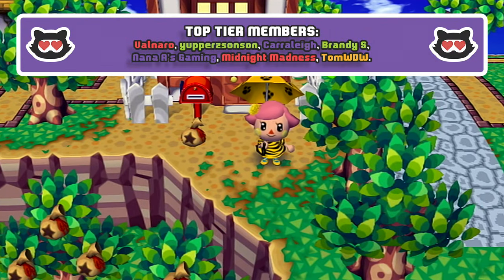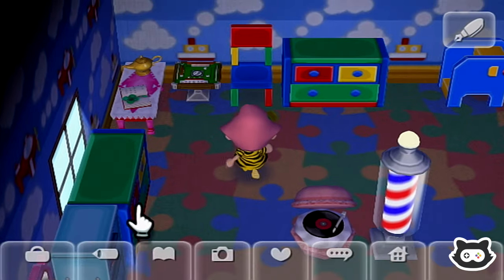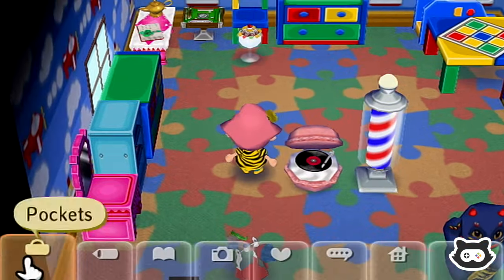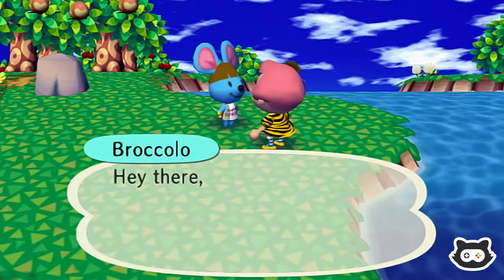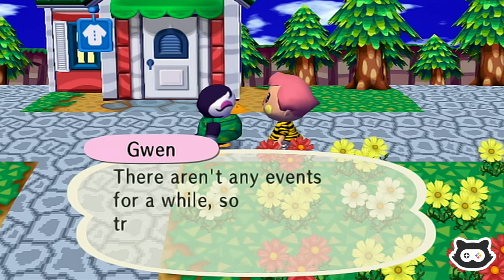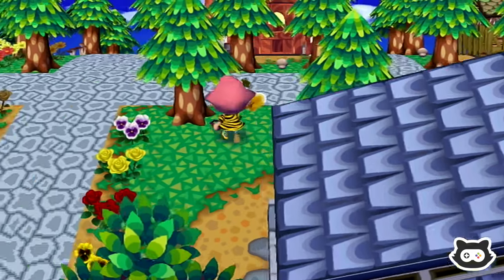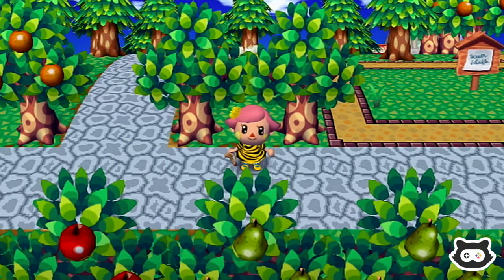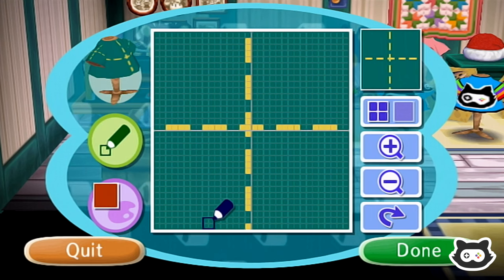Paying Nook & Designing Pattern - Animal Crossing City Folk (Let's Play Ep 310)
'LIKE' for Animal Crossing Tom Nook 💰

As of 2023 we're beginning a new adventure in Animal Crossing Let's Go To The City (or Animal Crossing City Folk as it's known in some regions).